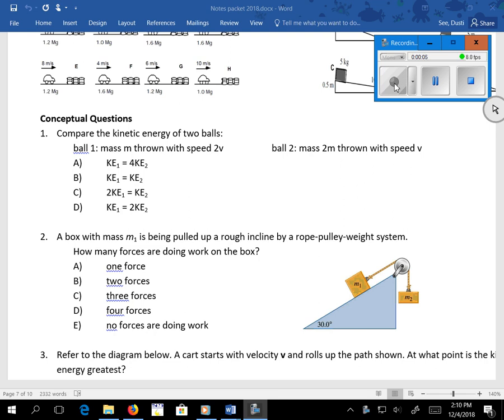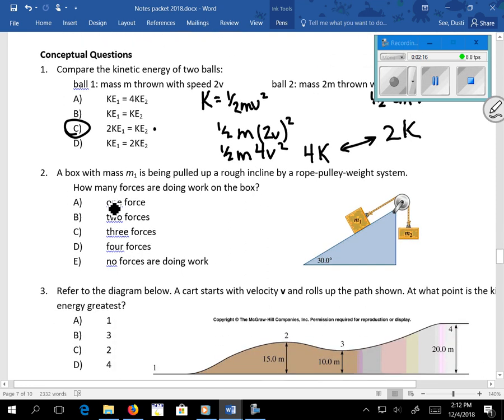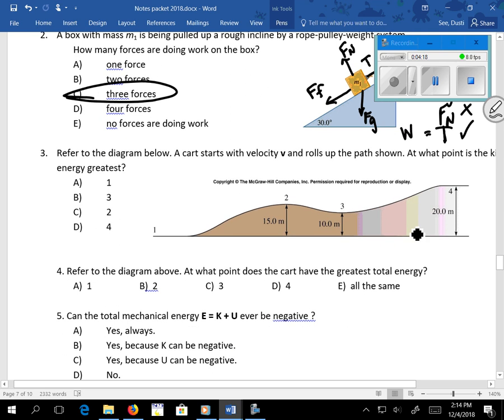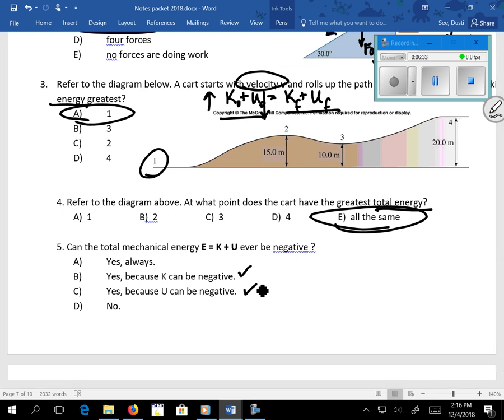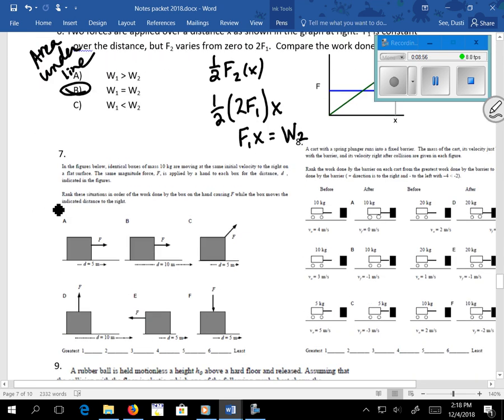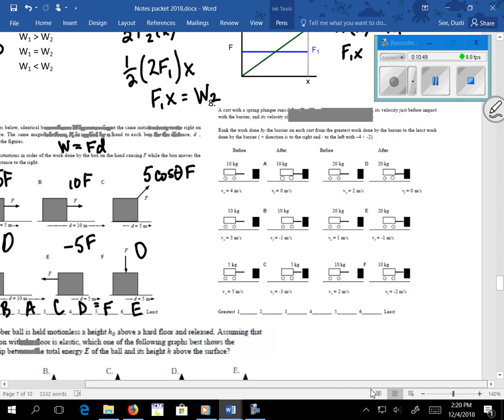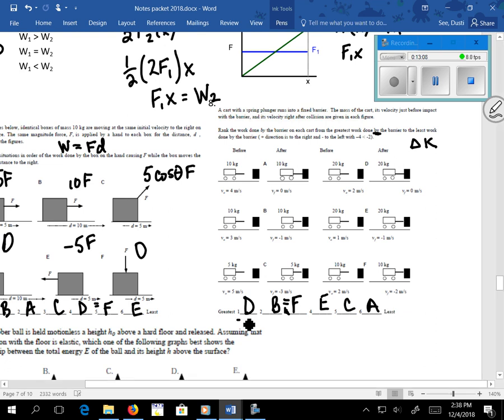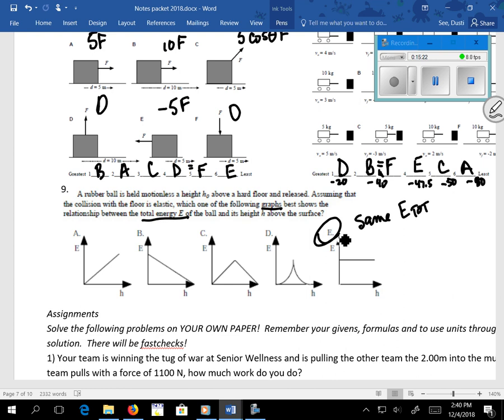AP 1 WPE concept Qs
Concept Questions from your AP Physics 1 WPE